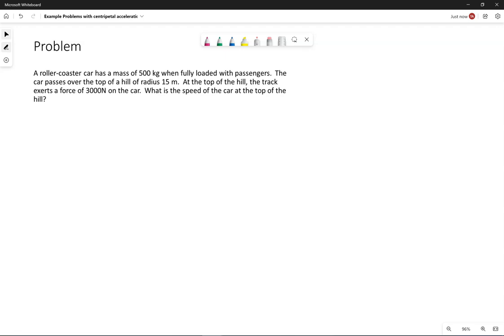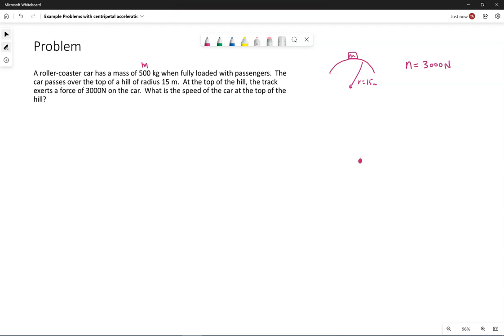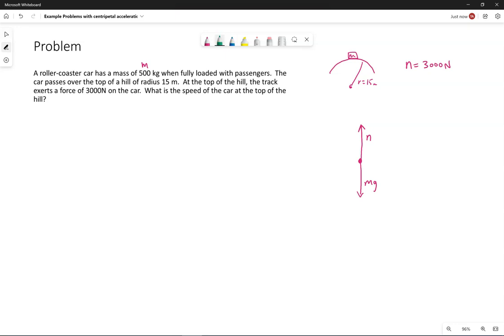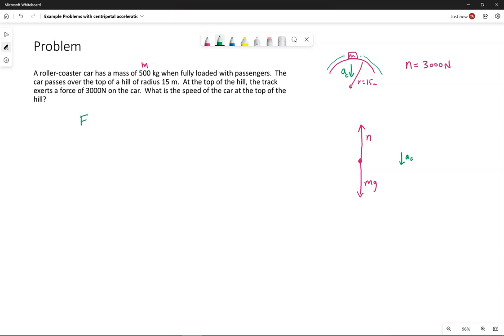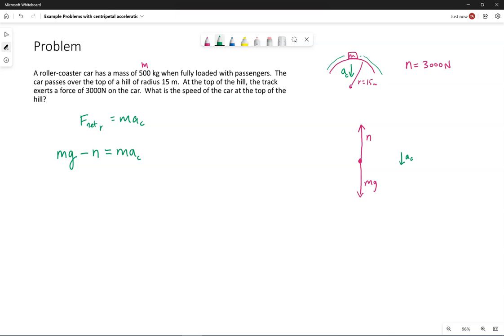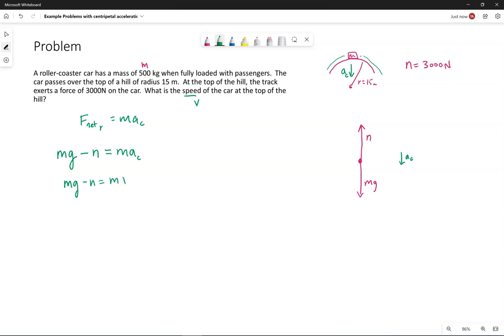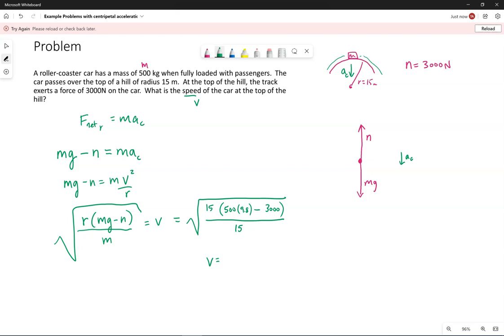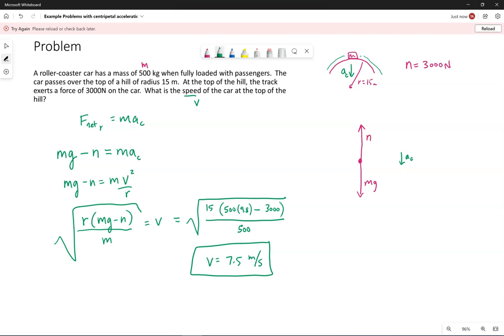Example problem with centripetal acceleration 3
This problem involves circular motion and shows how to approach these problems with Newton's laws.  This problem involves a roller coaster car moving on a hill.